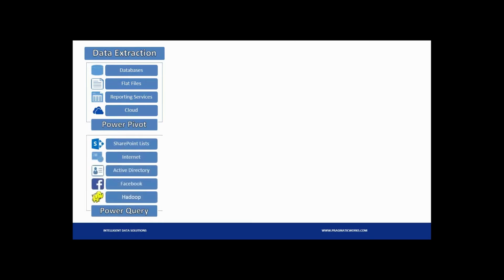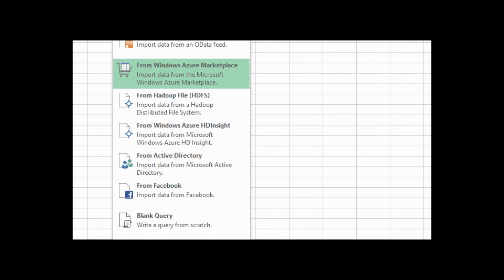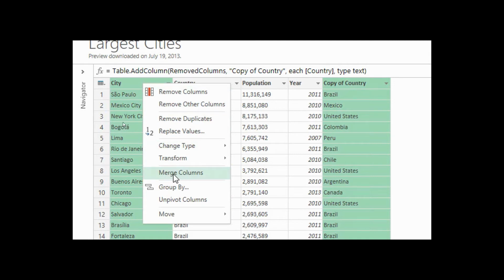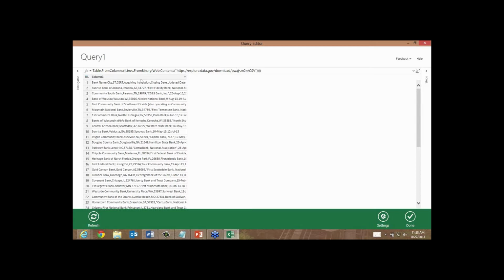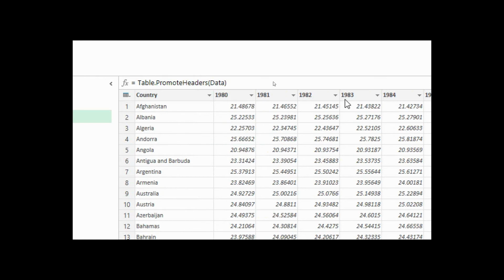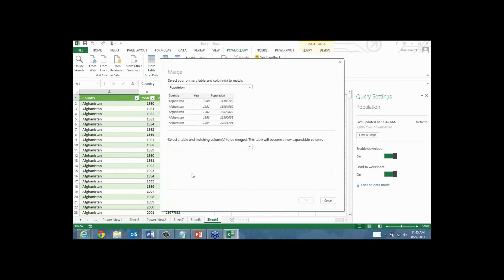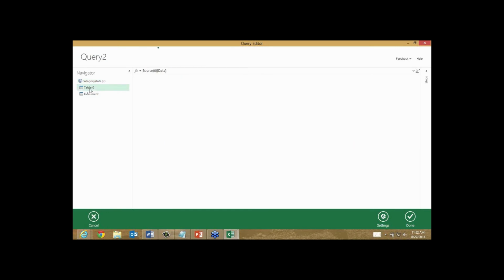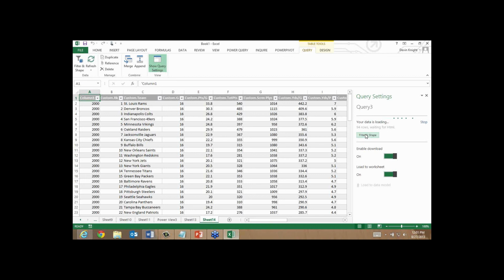Introduction to Power Query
Power Query is a free add-in for Excel 2010 and up that provide users an easy way to discover, combine and refine data all within the familiar Excel interface. With Power Query you can now combine and transform data from a variety of unusual data sources all within Excel, which would have previously required a complex ETL job. Join Devin and learn how you can use Power Query to take your Self-Service BI solutions to the next level.